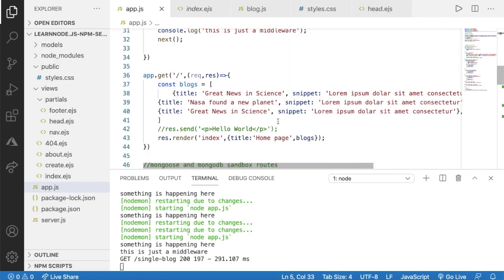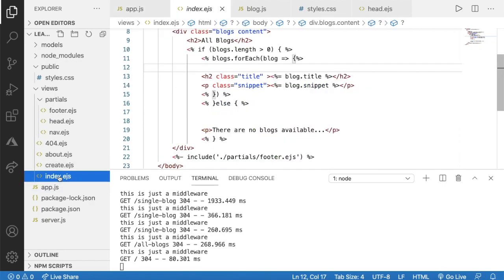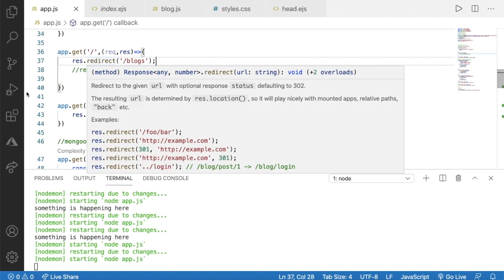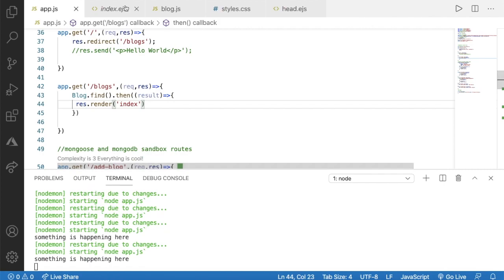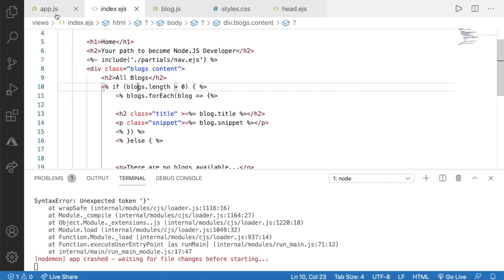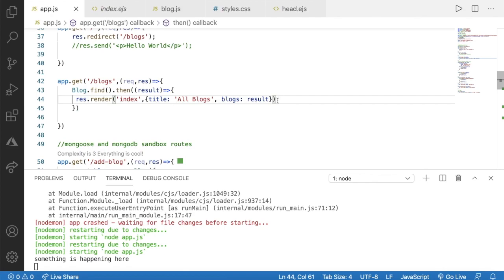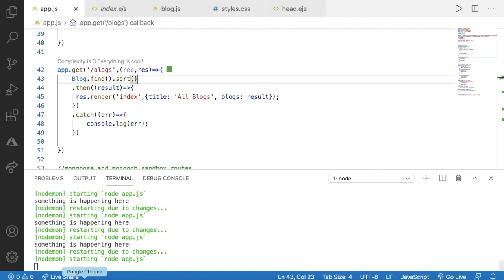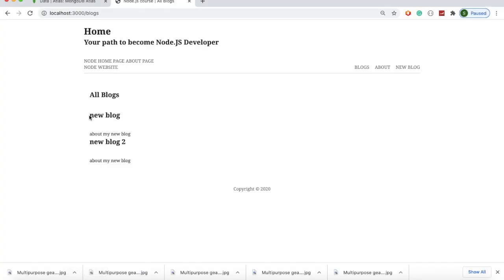NodeJS mongoose - Showing MongoDB documents in views - NodeJS tutorial